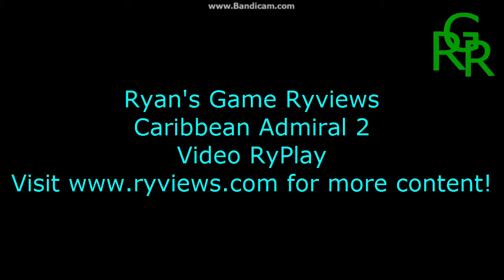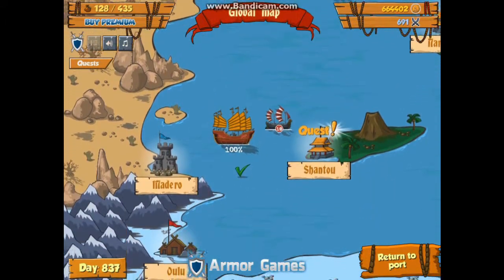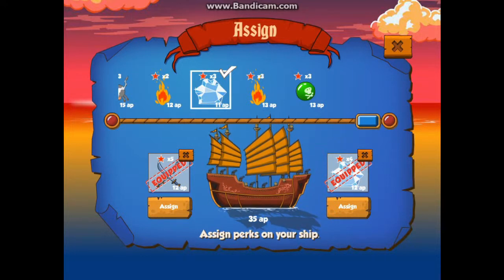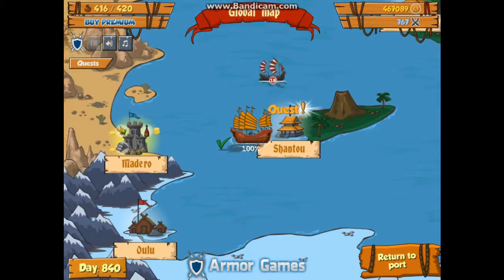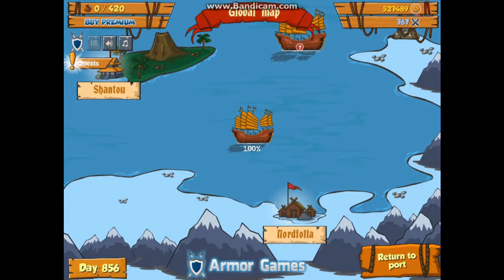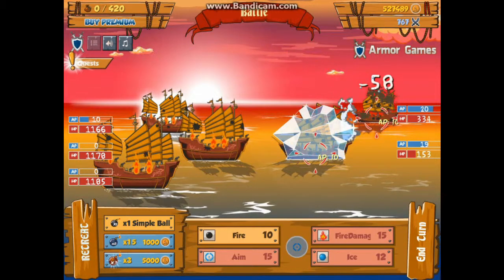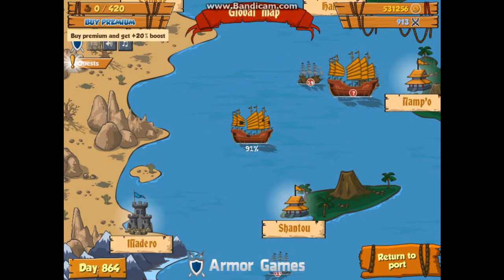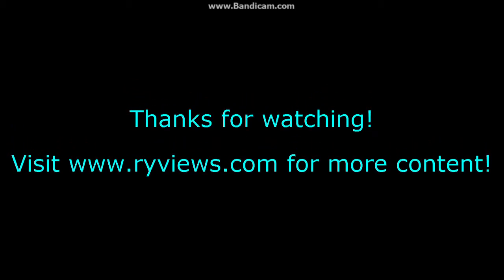Caribbean Admiral 2 Video RyPlay